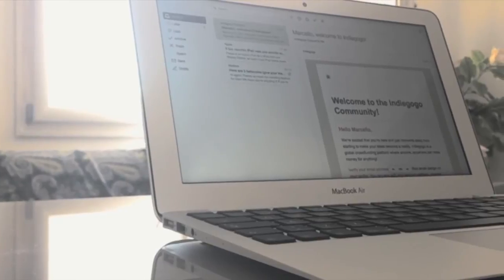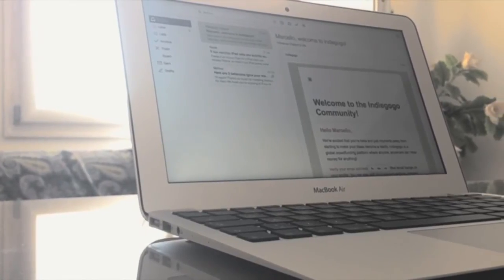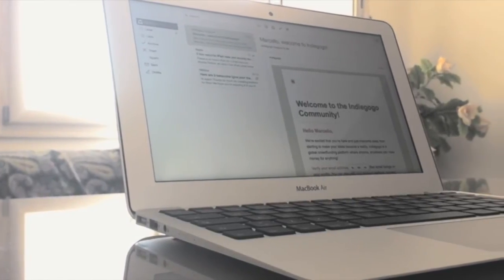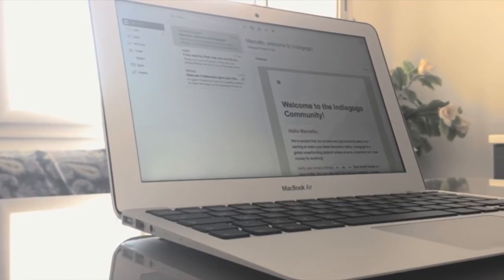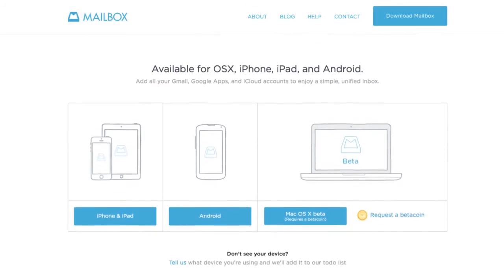Mailbox Beta for Mac - Review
DESCRIPTION AND LINKS

The await is over. Dropbox has finally released Mailbox for Mac OSX, the best email client since mail itself.

DESCRIPTION:
Fly through your email.

We redesigned the inbox to make email light, fast, and mobile-friendly. Quickly swipe messages to your archive or trash and scan entire conversations in a chat-like view. It's a whole new inbox.
Put it off until tomorrow. Or this weekend. Or someday.

Stop staring at emails you can't deal with now. Mailbox lets you put off messages until later and returns them to your inbox automatically, so you can focus on what's important now.
Gets smarter as you use it.

With Auto-swipe, Mailbox learns from your swipes and snoozes to automate common actions.